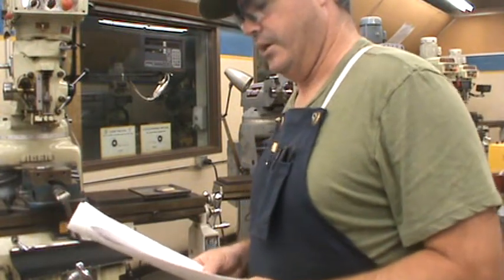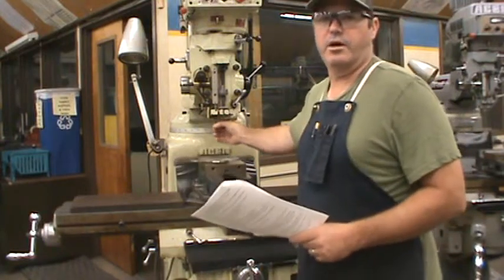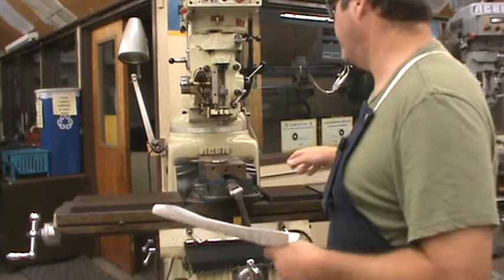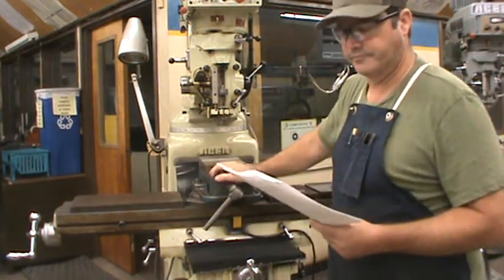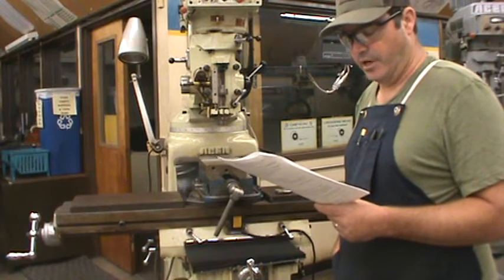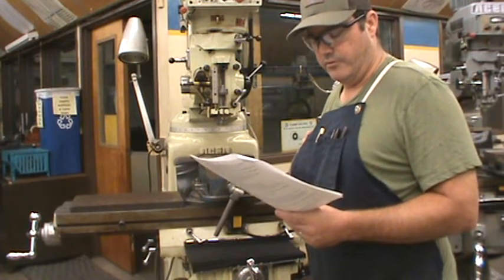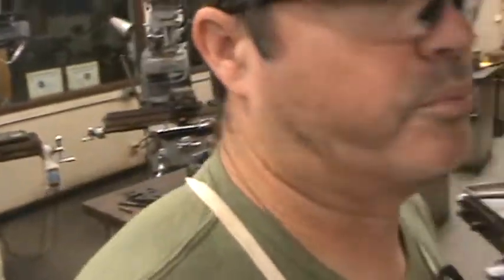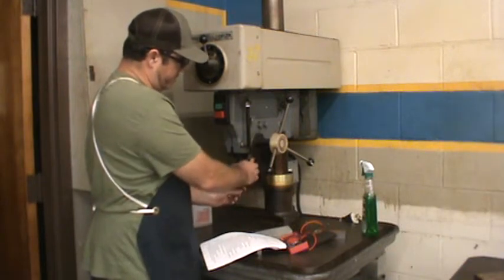Module 1 #2 Safety review #2